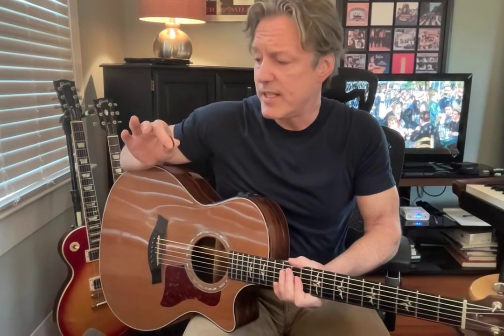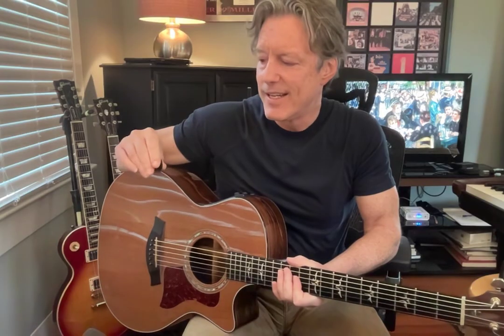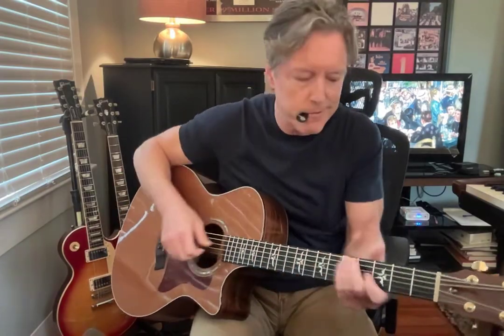Seamlessly alternate between using a pick and fingerstyle.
Here is a quick example of alternating between two picking styles on an acoustic tuned to open G. If you want to see an example on an electric guitar, check out my version of "Castles Made of Sand"

Thanks!